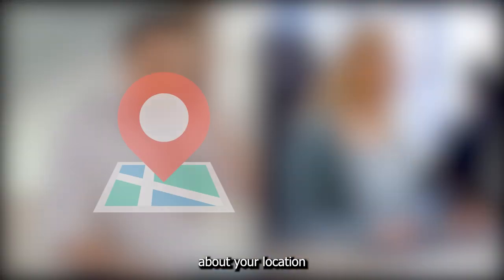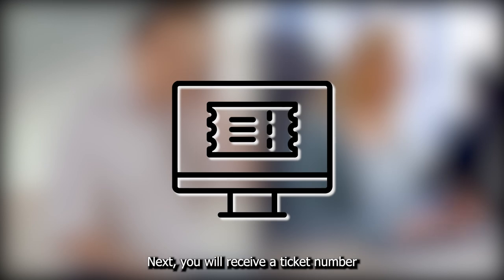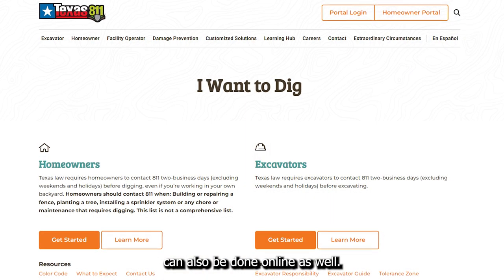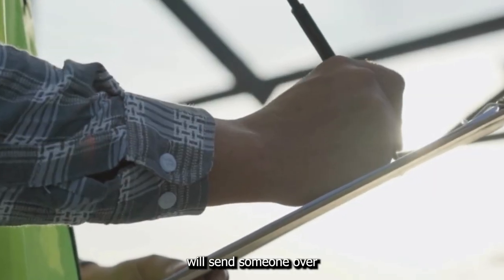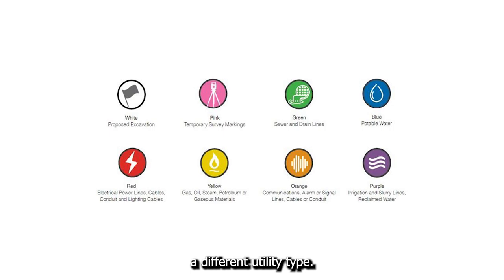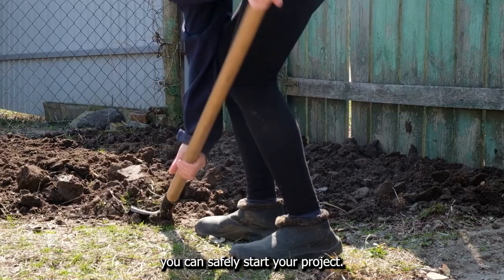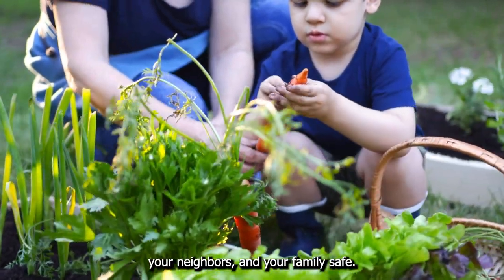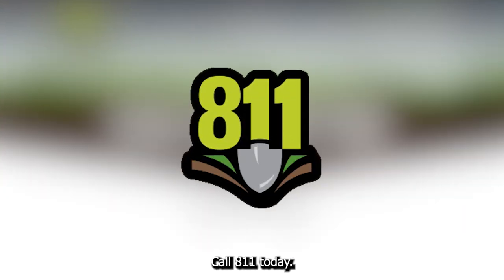City of Fort Worth | Call 811 before you dig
August 11th, 2024 is national 811 day.  Know what's below before you dig!

811 is the national call-before-you-dig phone number. Anyone who plans to dig should call 811 or go to their state 811 center’s website before digging to request that the approximate location of buried utilities be marked with paint or flags so that you don’t unintentionally dig into an underground utility line.

You should call 811 or use your state 811 center’s website a few business days before you begin any digging, including common projects like planting trees and shrubs or installing fences and mailboxes. The specific amount of advance notice that you are required to provide varies by state.

You will need to know the address of where you plan to dig, including the county and nearest cross street, as well as the type of project you’re completing and the exact area on the property where you’re planning to dig. Whether you call 811 or make your request online, you’ll need the same info.

You need to wait a few days to allow utilities to respond to your request and ensure that all utilities have indeed responded to your request before breaking ground. Once all utilities have marked their buried lines, you should dig carefully around any utility marks and consider relocating projects that are close to buried utilities.